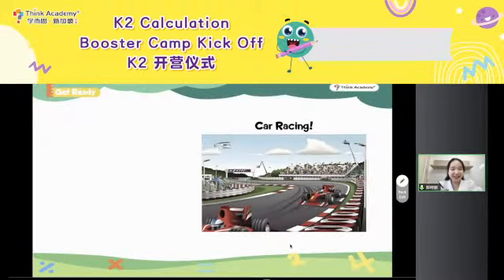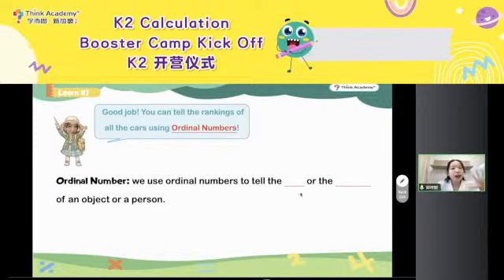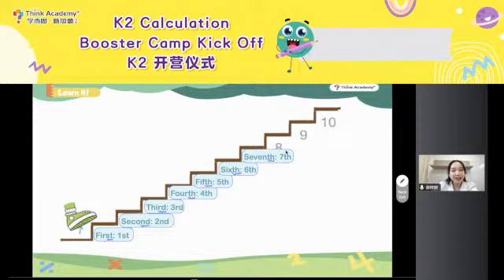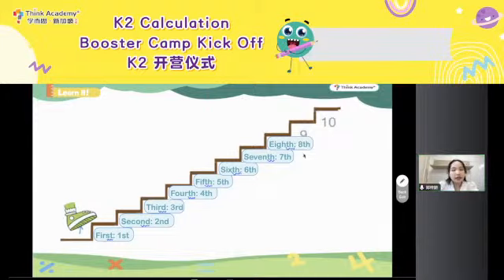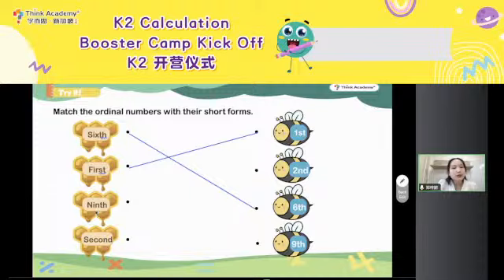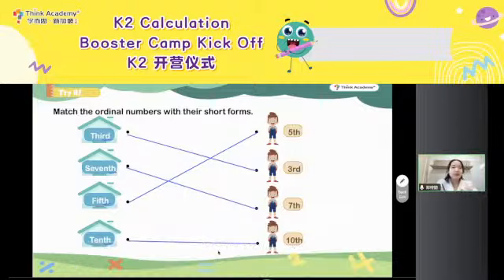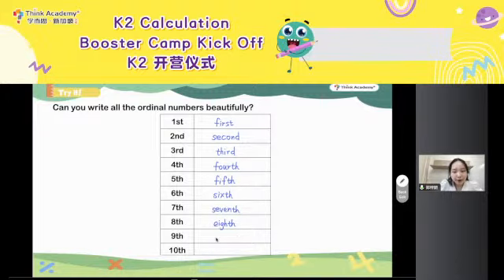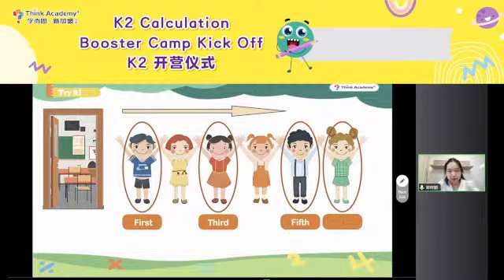2025 Calculation Booster Camp - Week 3